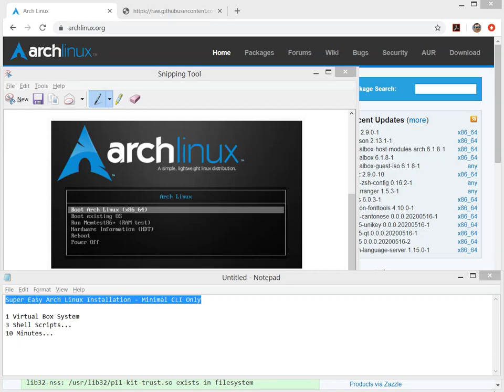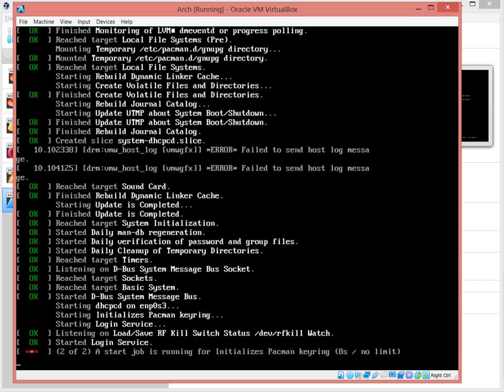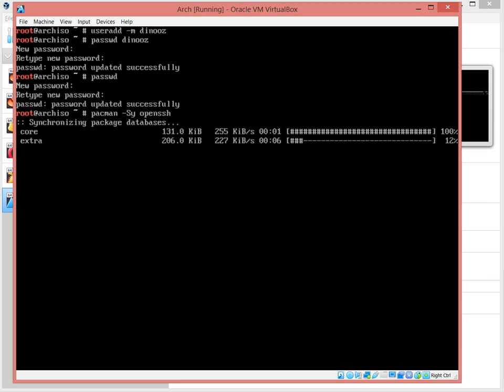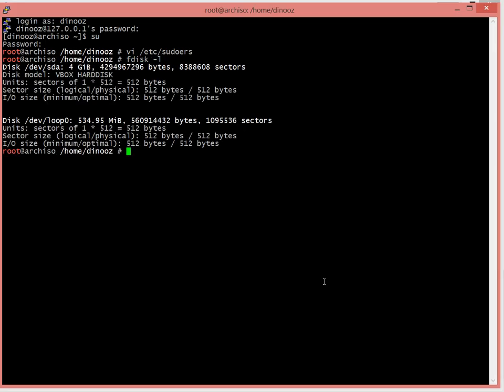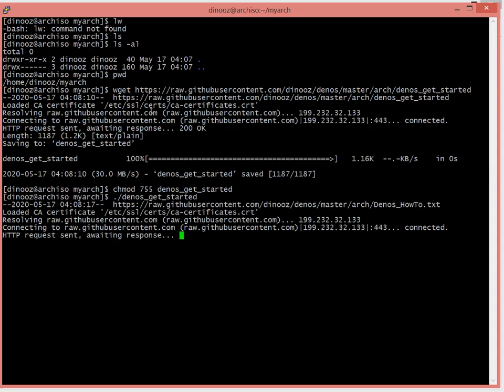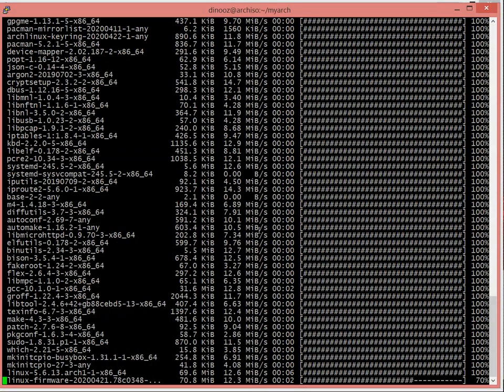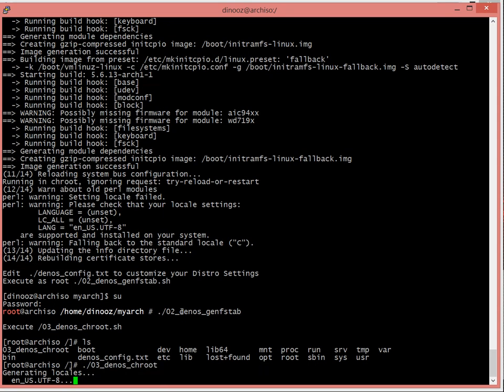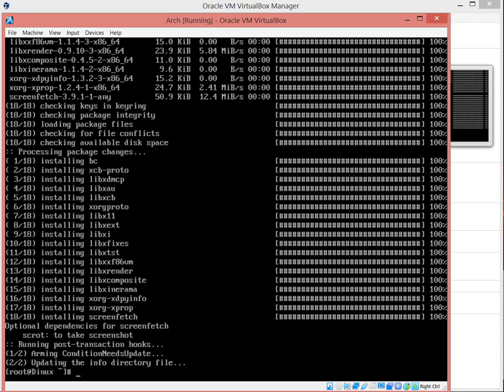Install Arch Linux - Minimal CLI in Using 3 scripts in 10 Minutes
Super Easy Linux Arch Installation at your fingertips... using only 3 scripts ] and 10 minutes can build a minimal 2.3Gb. Linux Arch Installation and/or customize to your needs.